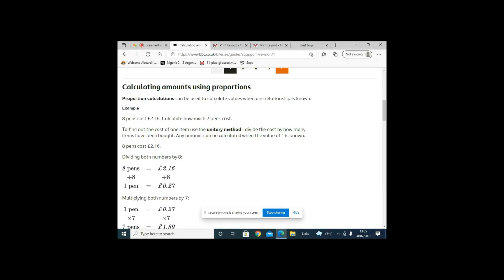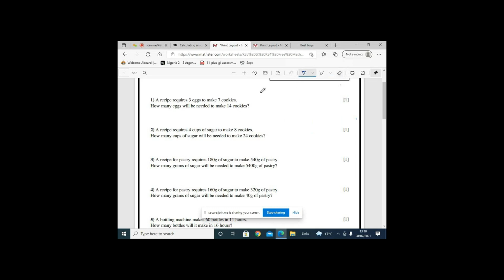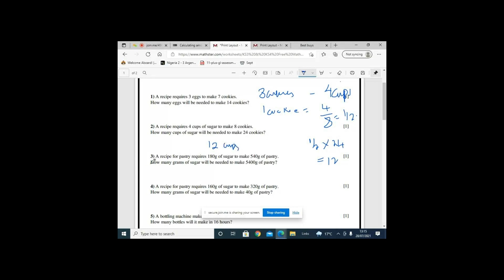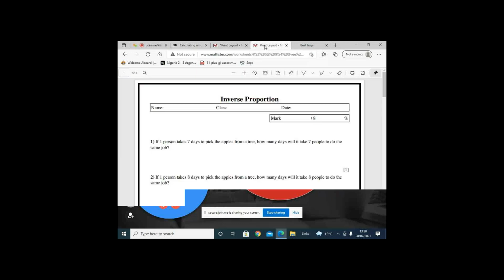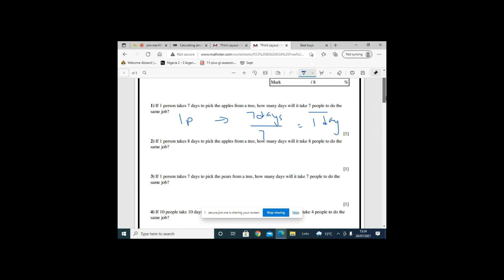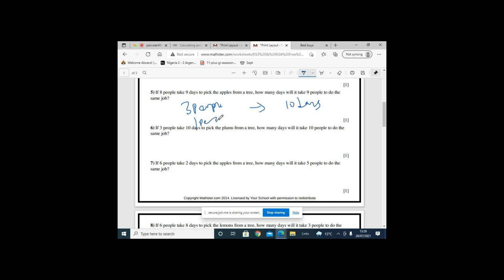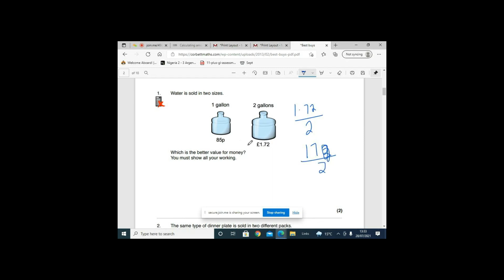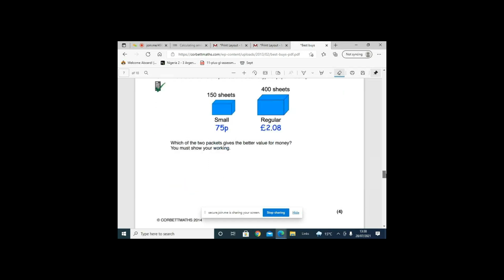Direct and inverse proportion 2021 - L2 Functional Skills in Maths